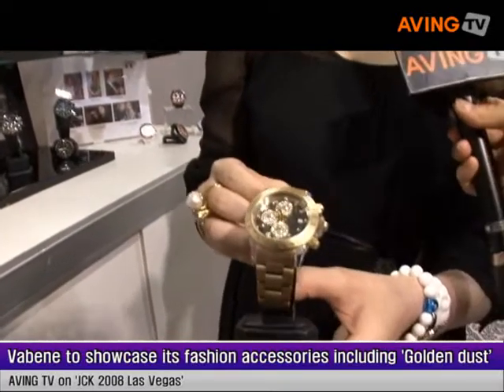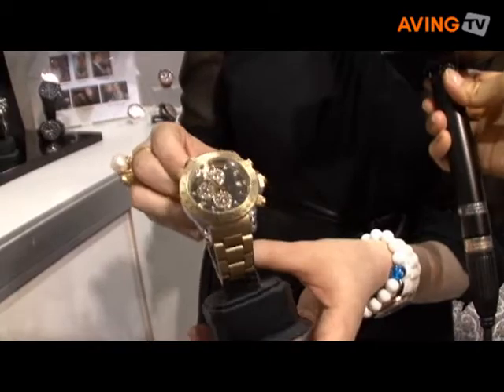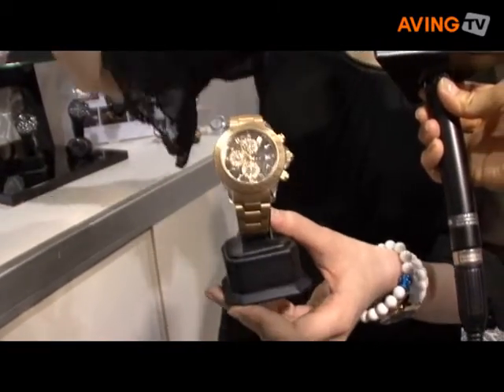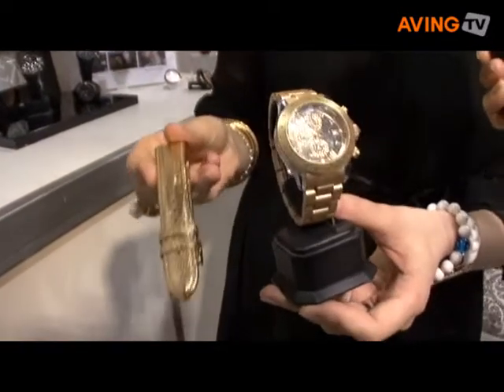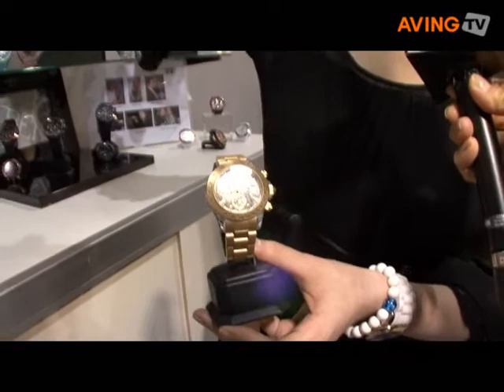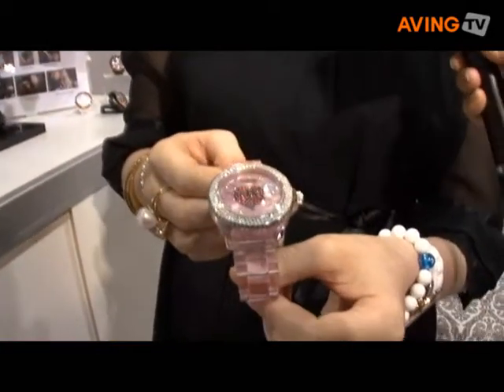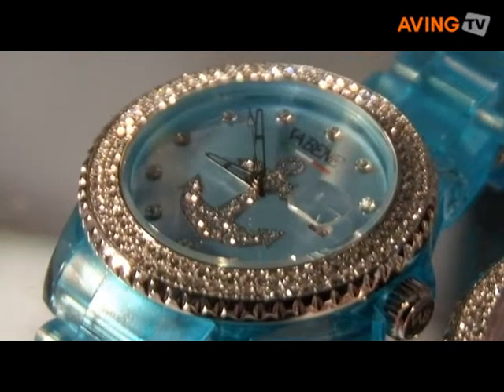Vabene to showcase its fashion accessories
Vabene showcased its fashion accessories including 'Golden dust' at the 17th annual JCK Las Vegas 2008, May 30~June 3rd.